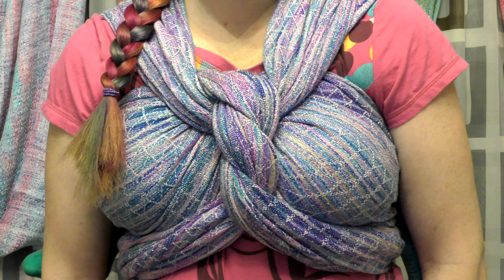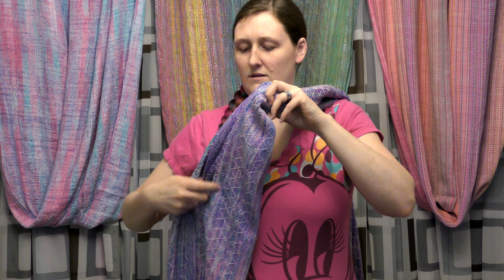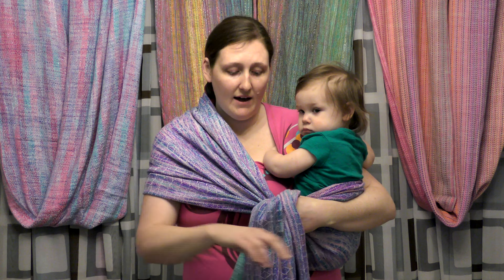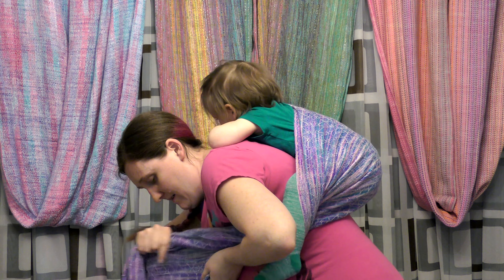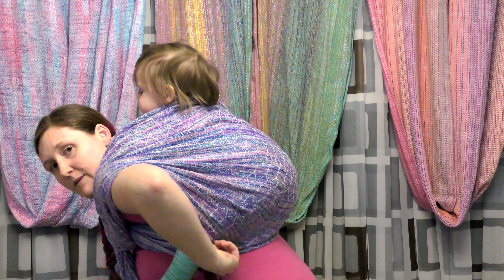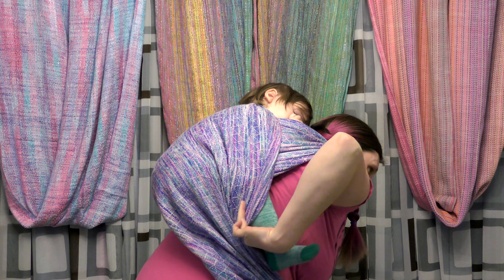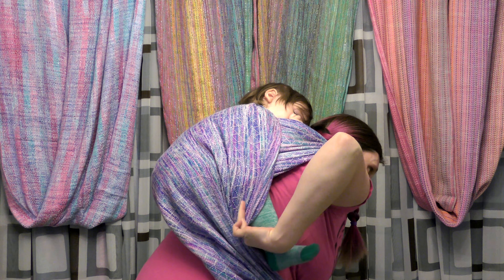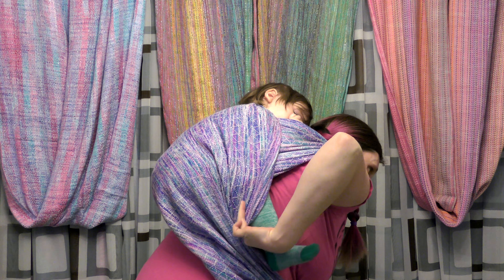Babywearing Style: Unpoppable Scarf Carry with a Lexi Twist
In this video you'll learn a beautiful finish that is also sturdy and practical. The unpoppable scarf carry can be completed with a base -1 wrap and is an especially good carry for extended babywearing.  The added Lexi twist is stylish and functional, giving added flair and support to this carry.

Featured wrap: Banutextile (Farideh) Out of Time, 4.6m, 100% silk